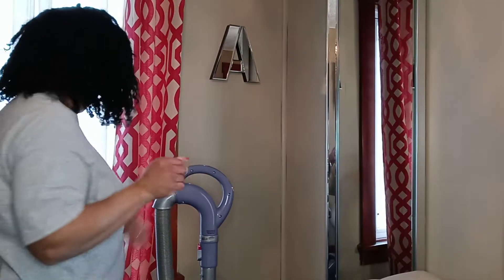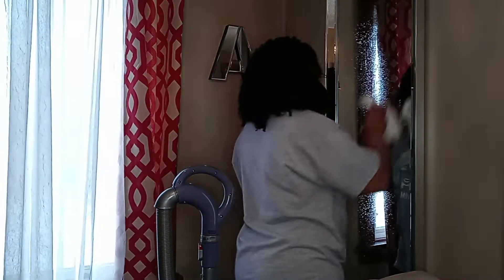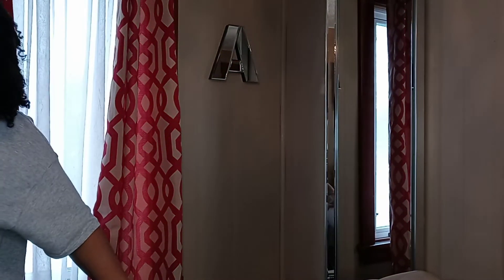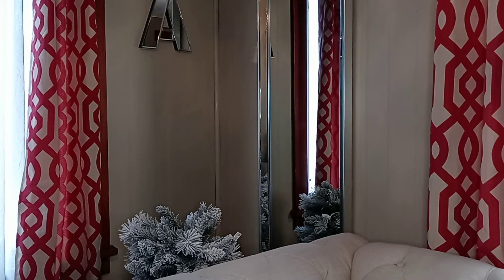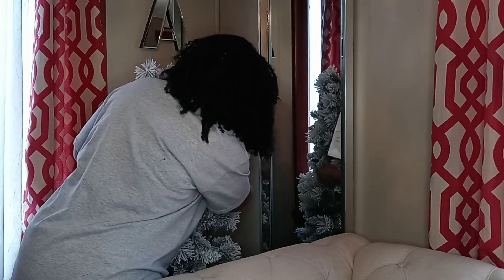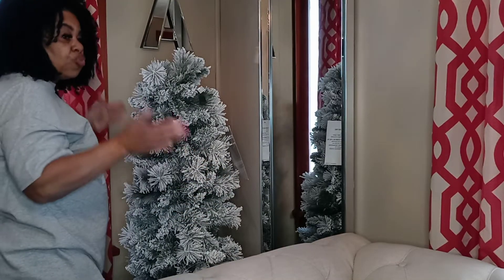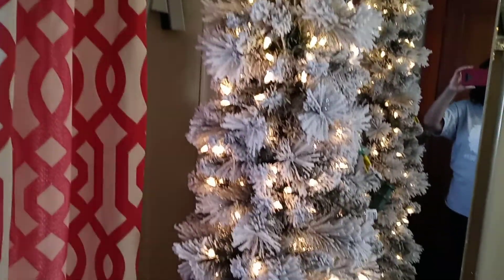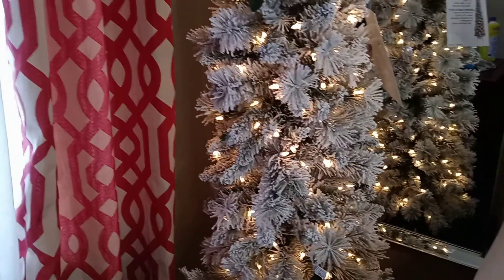PRE LIT. SLIM FLOCK CHRISTMAS TREE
MY TEA ROOM